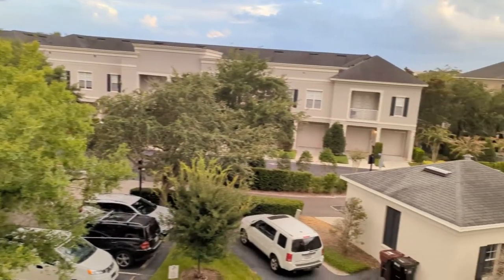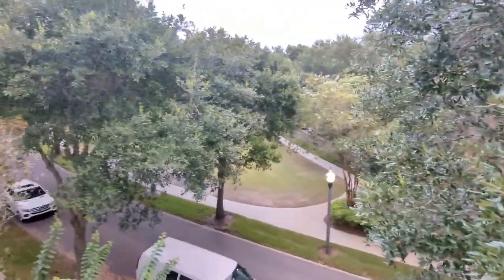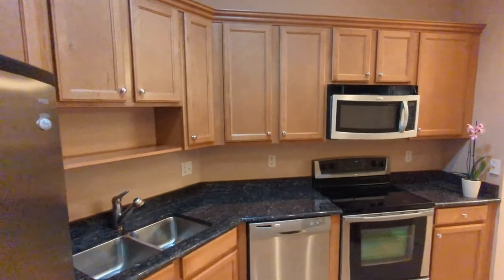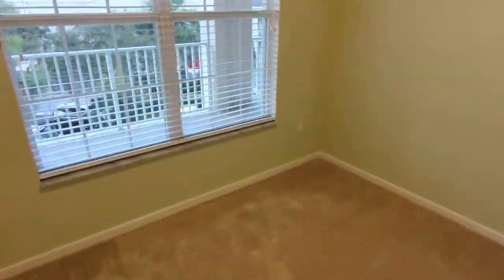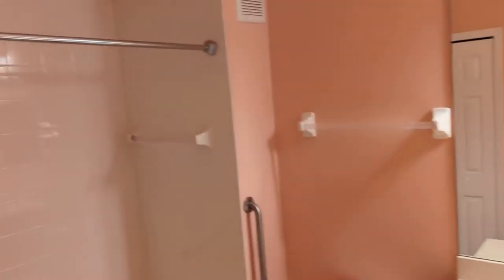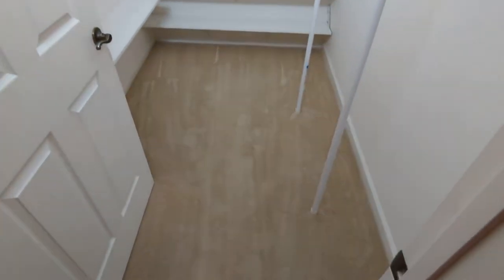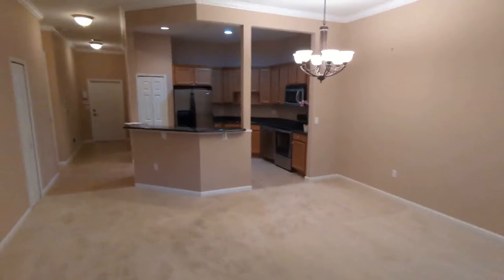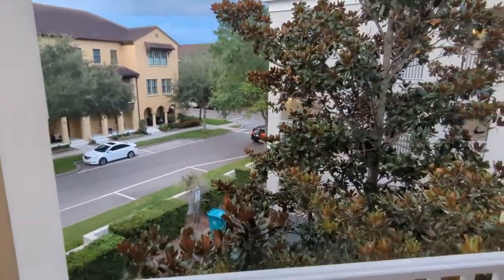Top Orlando Realtors Scott & Diana Sacoto | Baldwin Park | 1832 Meeting Pl #302, Orlando, FL 32814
Best Virtual Tour of Orlando Real Estate Property by Re/Max Town & Country Top Orlando REALTOR SCOTT GARRISON of The Garrison Brothers Realtor Team located at: 1832 Meeting Pl #302, Orlando, FL 32814

Looking for one of the Best Real Estate Realtors in Orlando or 32814 Zip Code ?

It is so difficult to get a true Picture of what a Central Florida Orlando Real Estate Property really looks like, or how the actual neighborhood feels, from looking at Pictures online on Zillow, or Realtor.com alone. You can trust Top Realtors Scott & Wes Garrison with ReMax Town & Country and the Garrison Brothers Real Estate Team to provide you an in-person vision of the most interesting or Best Central Florida Properties for Sale today here! As one of Central Florida’s Best Realtors, Scott Garrison has been Actively selling Orlando and Central Florida Real Estate his entire professional life for the past 34+ years!

Bringing over 34 years of experience as a local Orlando Realtor, I have personally helped perhaps more Orlando-Area families and investors buy and sell Central Florida Residential Real Estate than any other of the #19,000+ Orlando Realtors currently working in the Central Florida area!

Living in Oviedo and with  RE/Max Real Estate offices in both WINTER SPRINGS, Florida and WINTER PARK, FL, I actively serve your Residential Real Estate needs virtually anywhere you’d want to be in Central Florida… My service area includes Orange, Seminole, Volusia, Osceola, and Lake Counties.  I’ve Lived here in the Central Florida local Orlando-Area most of my life, attending the local Winter Park High School and graduating with several degrees from the nearby University of Central Florida.

Do you want to connect with one of the Best Lenders in Central Florida and the Orlando Area?

I recommend you see Mortgage Broker MidFlorida Mortgage and Rayce Robinson here to get the Best Rate on an Orlando Mortgage

WHERE ARE Orlando-Area INTEREST RATES RIGHT NOW?